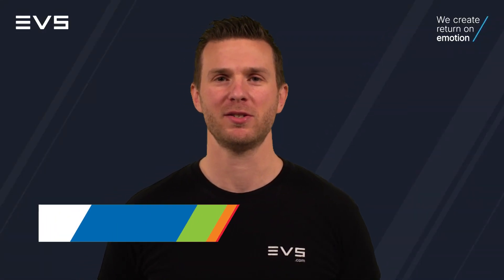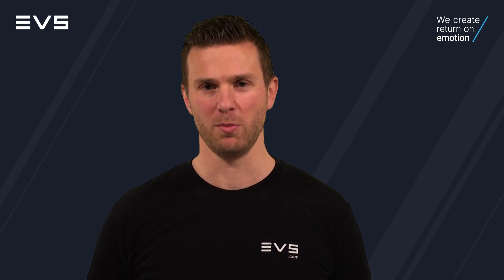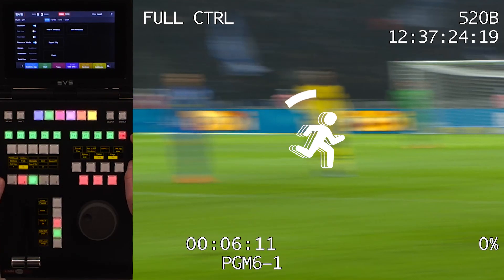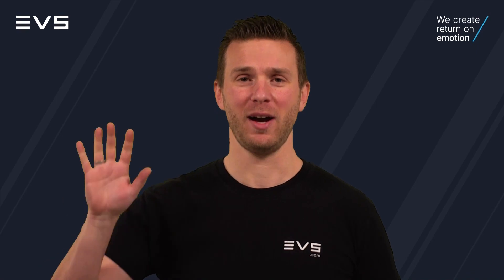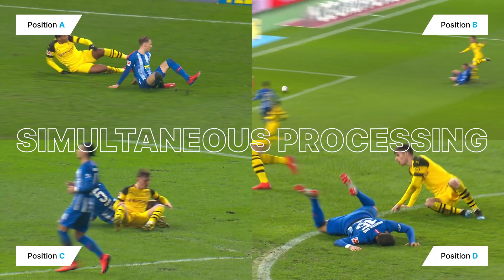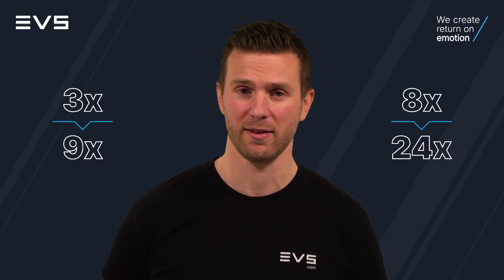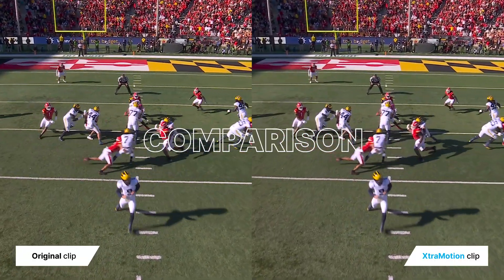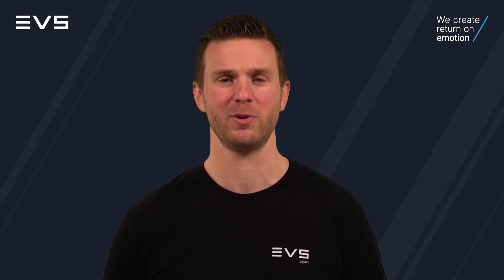XtraMotion: Redefining live storytelling with AI-enhanced replays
You may have already heard of XtraMotion, our incredible super slow-motion service, but do you know how fast it is, and have you already witnessed the super smooth effect it creates? If not, take a moment to watch our brief demo video. See for yourself how easy it is to generate super slow-motion content from any camera with just a single touch of a button!